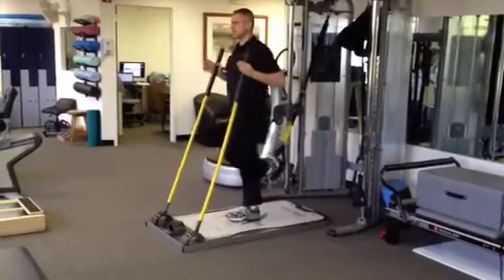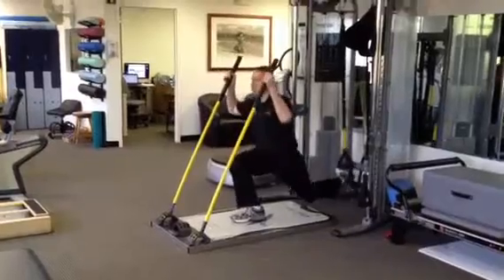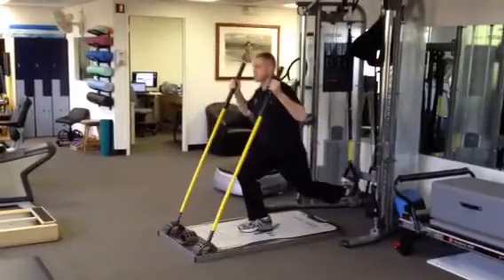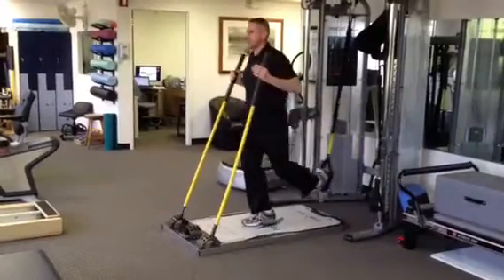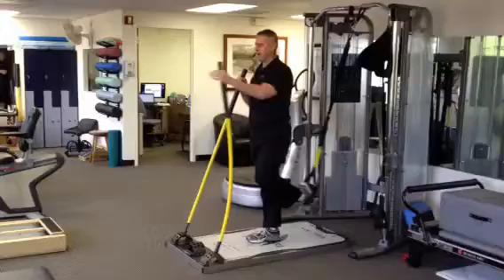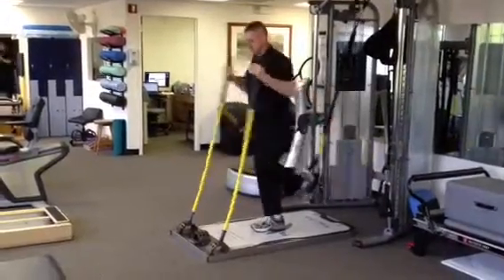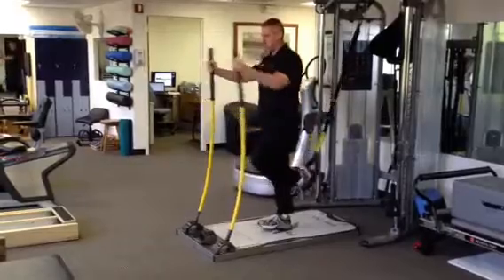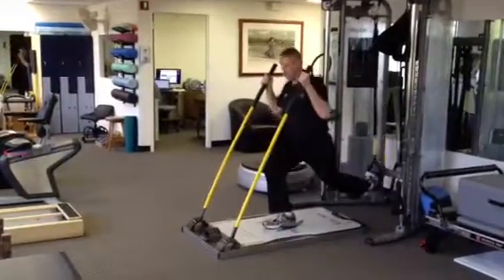Core Stix + TRX Reverse Lunge To Press Combo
Core Stix isn't a machine--it's a full-body workout system designed for cardio, strength, balance and sculpt.  An effective resistance trainer when used alone, Core Stix's unique design makes it a great addition when used with other equipment for even more versatility.

Check out just one of the endless ways that Core Stix can be used with TRX training equipment.  Medical Exercise Specialist Brian Richey demonstrates a Core Stix + TRX Reverse Lunge to Press Combo for a total body exercise.

The Core Stix + TRX Reverse Lunge to Press Combo is great for those who are looking to increase their upper body conditioning in any pressing, pushing, and/or punching motion.  When you get to the alternating punches, the thoracic spine muscles start to pull in for rotation of the upper torso—very important for athletes.

How To Experience Core Stix + TRX Lunge to Press Combo:
Stix are in B3 (Core Stix Floor Mount).  Drive up with the right leg and perform a press at the top, maintaining balance on the right leg.  Then add in a punching combination, all the while maintaining balance.